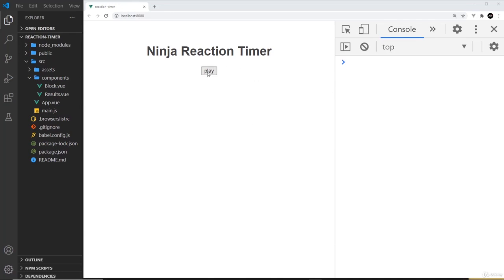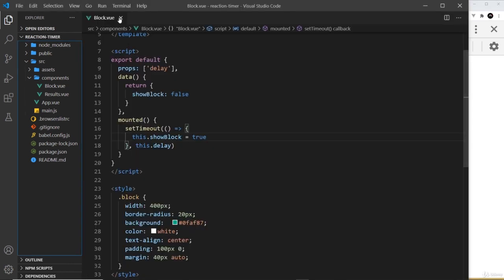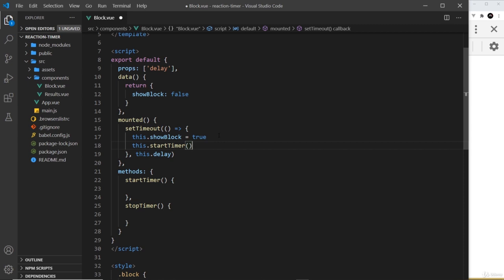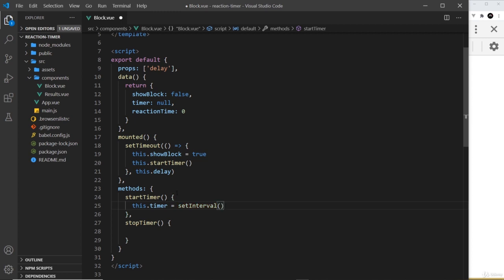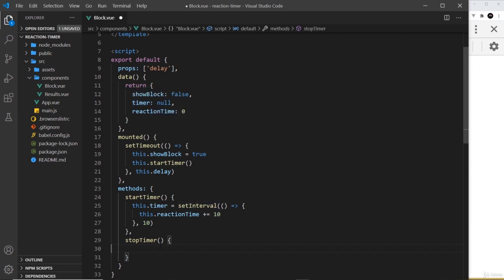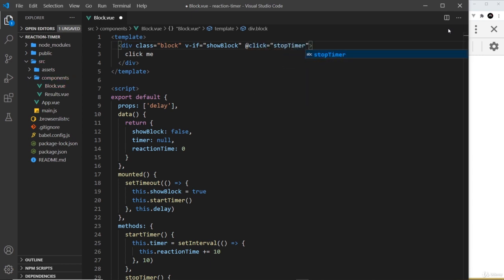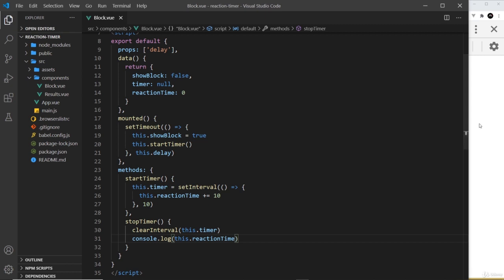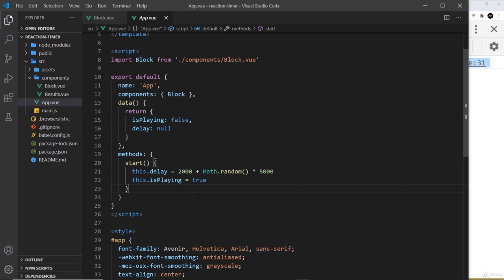34 Creating the Reaction Timer